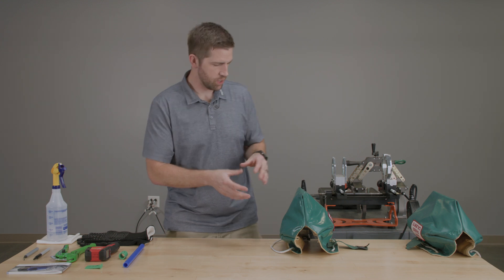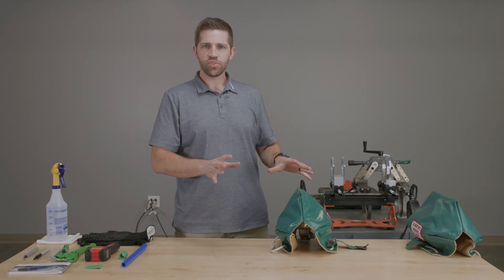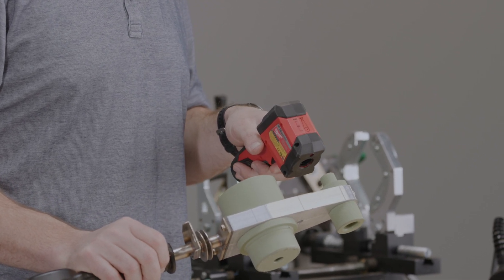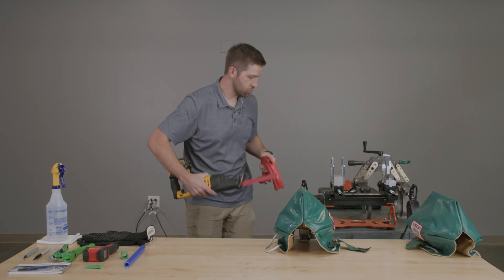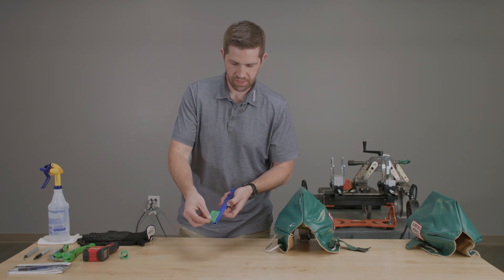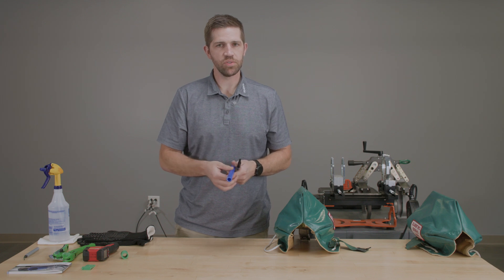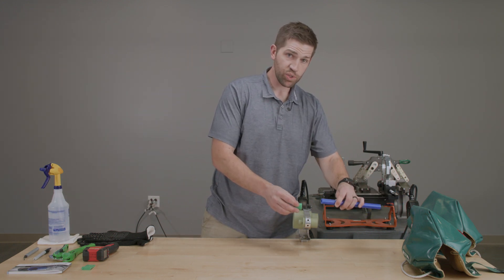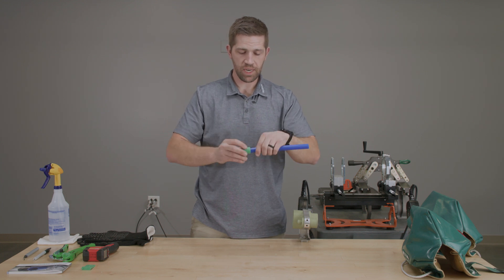Aquatherm Socket Fusion Overview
An overview of socket fusion procedures consistent with ASTM F3722, to join ½”-4” (20mm-125mm) Aquatherm pipes and fittings. This serves as an introduction and a reminder for those who have been through the Aquatherm Installer training.